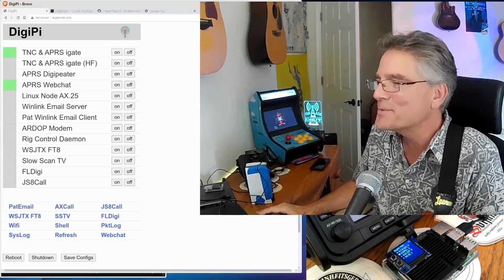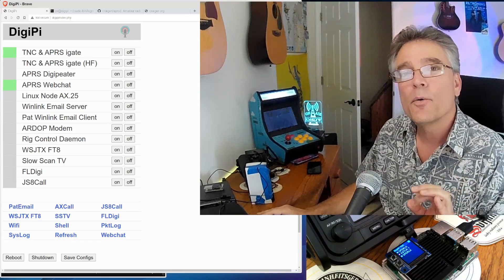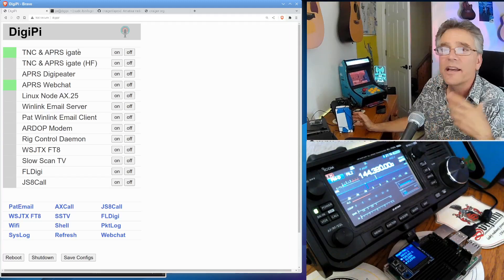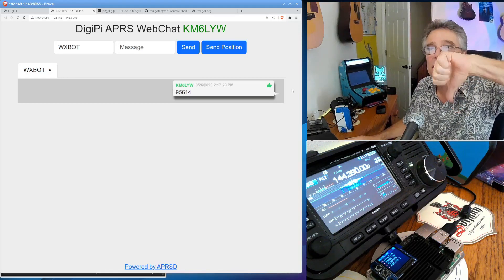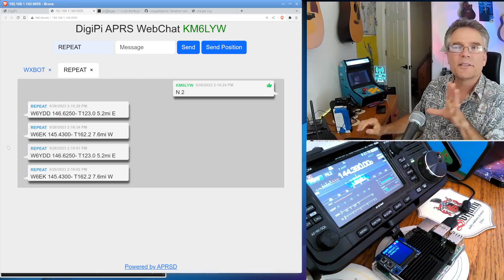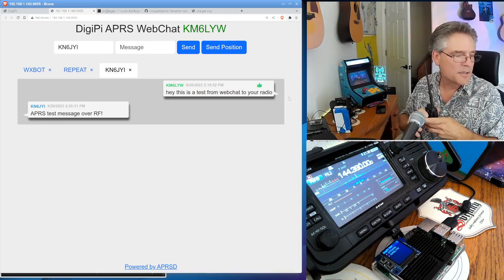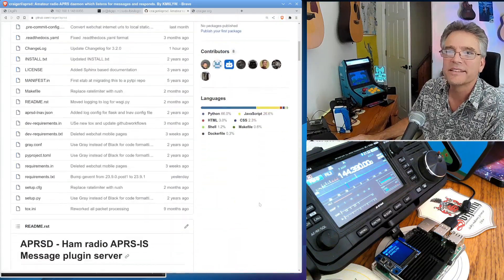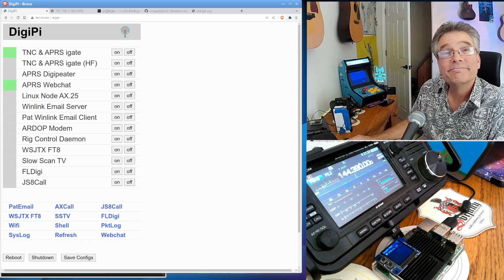Radio Texting the Easy Way!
With a Raspberry Pi, ham radio, and a web browser you can send and receive APRS text messages over RF (and internet as needed) to any radio in the world.